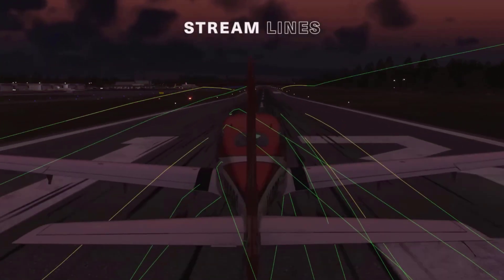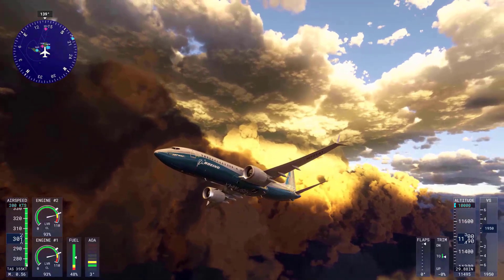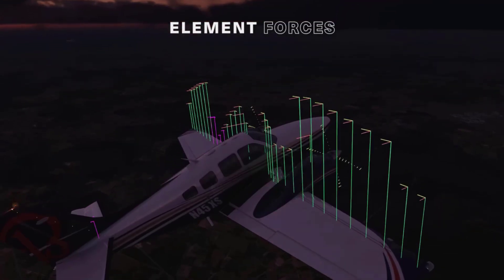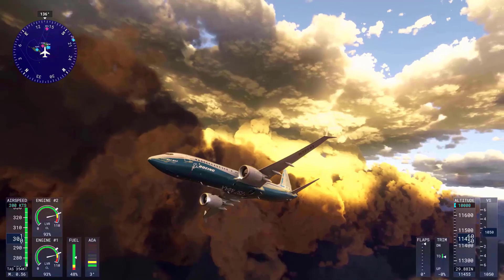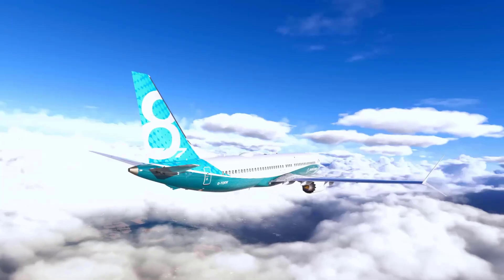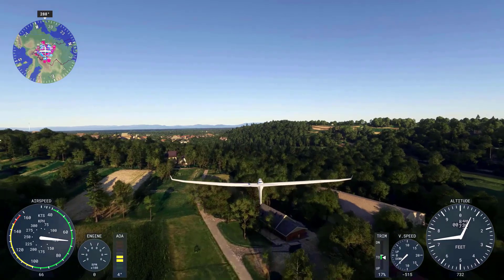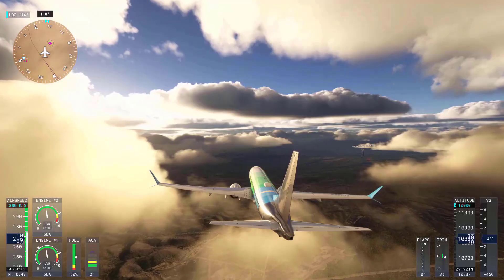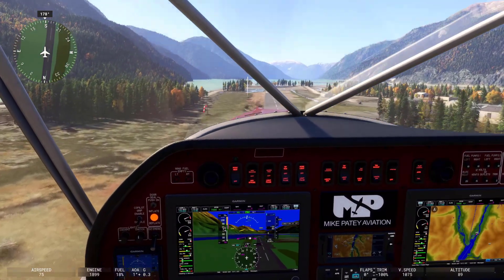How Microsoft Flight Simulator 2024 uses Wake Turbulence and Vortex Simulation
Microsoft Flight Simulator 2024 Wake Turbulence and Vortex Simulation sistems allow for a more detailed simulation of how aircraft move through the air and interact with the environment around them.

Each system operates on different scales, from small details like wing surfaces to large atmospheric phenomena.